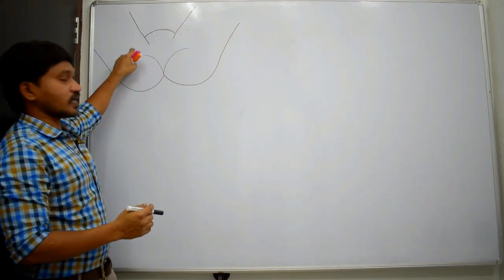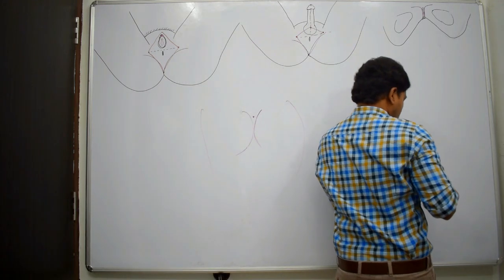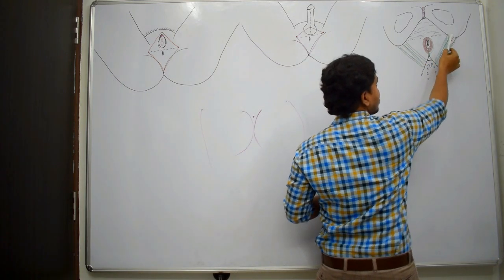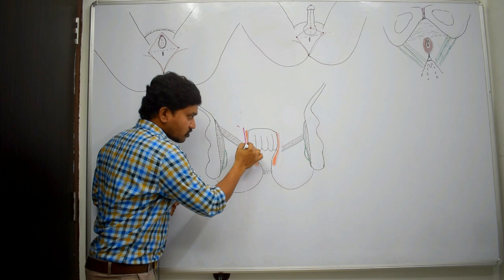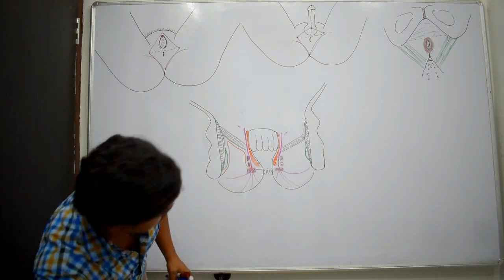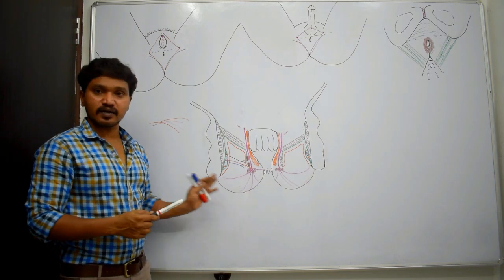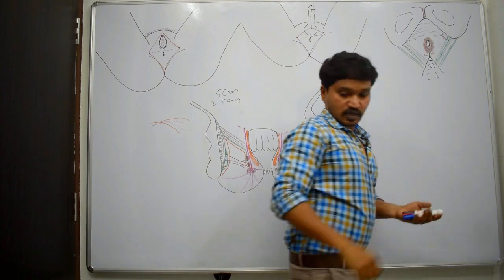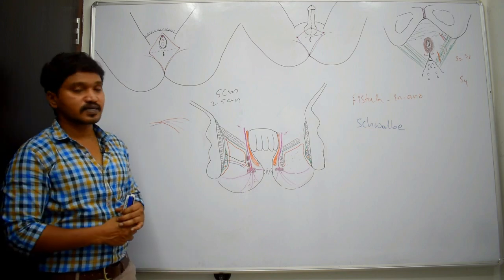Orientation of perineum and its boundaries & Ischioanal or ischiorectal fossa-simplified 4 beginners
Orientation of perineum and its boundaries & Ischioanal or ischiorectal fossa

Ischioanal or ischiorectal fossa
Boundaries
Recesses
Sub - divisions
Contents
Applied aspects
Hiatus of schwalbe
fistula in ano
Ischioanal abscess or ischiorectal abscess
simplified and made easy for beginners